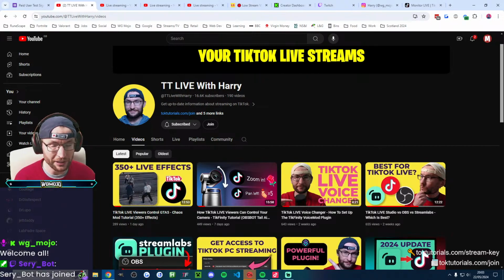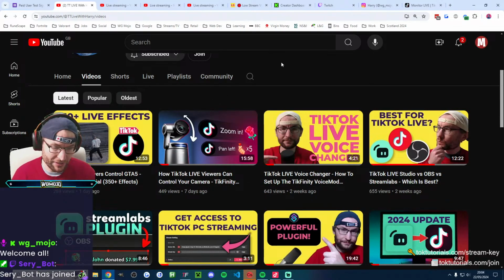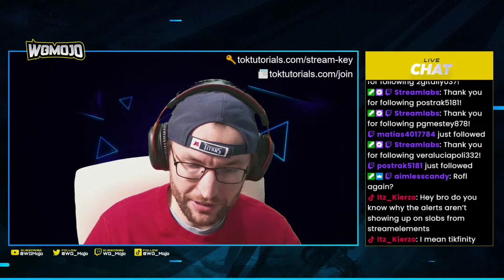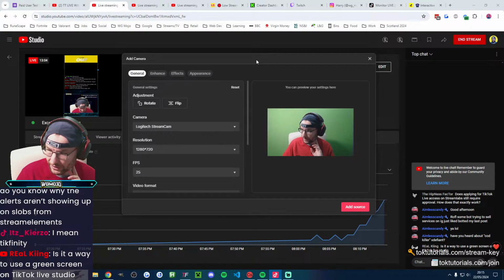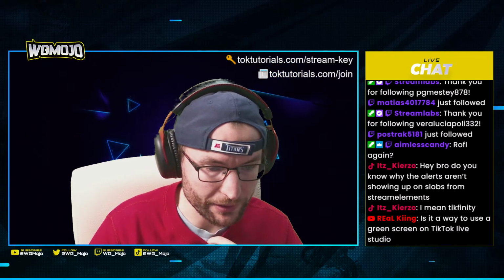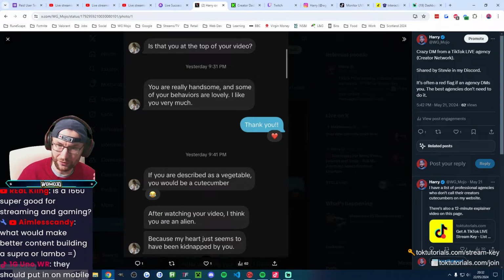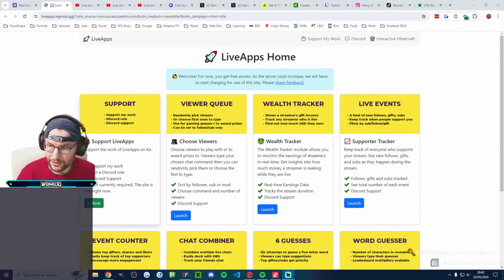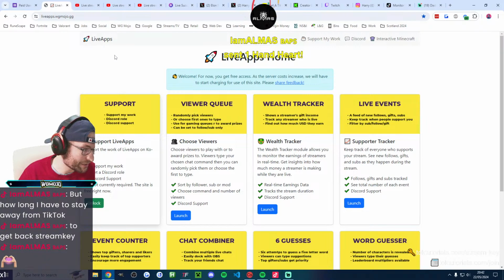🔴 Ask Me Anything - Streaming, Content, Gaming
Let's talk about the latest news in the streaming and content space!